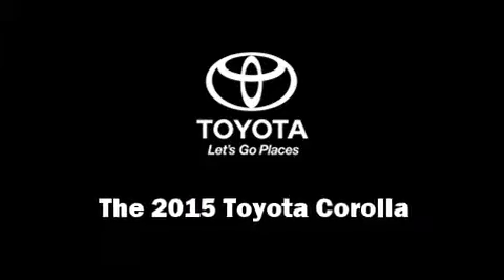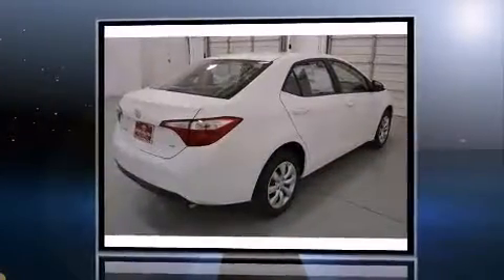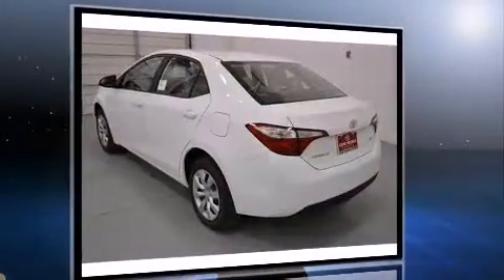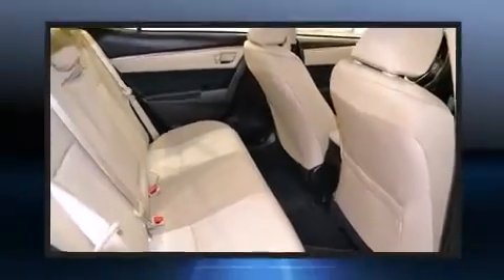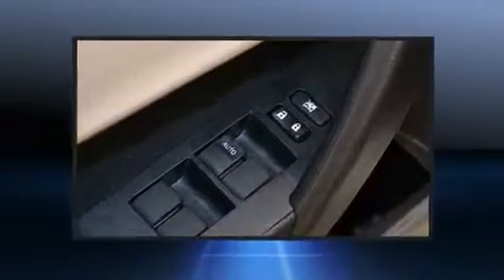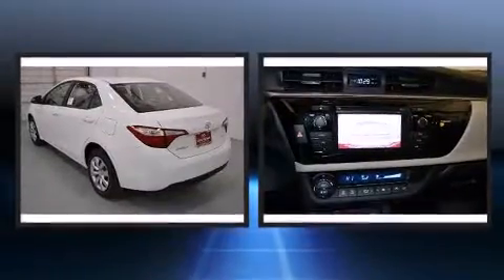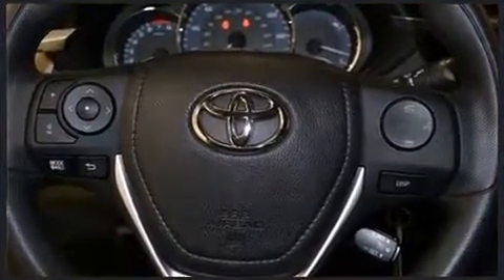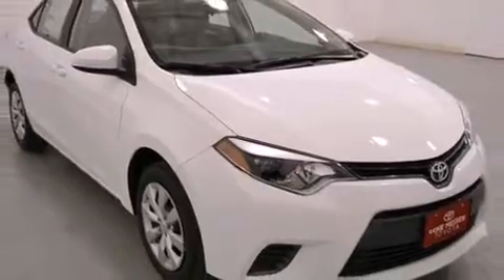2015 Toyota Corolla LE in Lubbock, TX 79407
The 2015 Toyota Corolla. This 4 door, 5 passenger sedan provides a satisfying ride for all passengers. Smooth gearshifts are achieved thanks to the efficient 4 cylinder engine, providing a spirited, yet composed ride and drive. Top features include a split folding rear seat, delay-off headlights, a tachometer, air conditioning, tilt and telescoping steering wheel, remote keyless entry, cruise control, and power windows. Premium sound drives 6 speakers, providing you and your passengers a sensational audio experience. Toyota also prioritized safety and security by including: dual front impact airbags with occupant sensing airbag, head curtain airbags, traction control, brake assist, a panic alarm, and ABS brakes. With electronic stability control supplementing mechanical systems, you'll maintain precise command of the roadway. We pride ourselves in consistently exceeding our customer's expectations. Stop by our dealership or give us a call for more information.